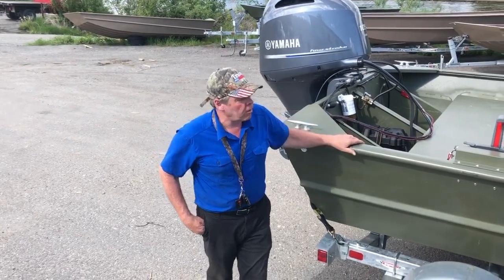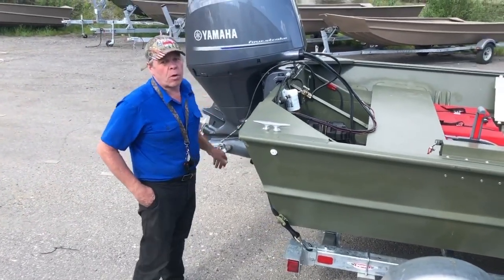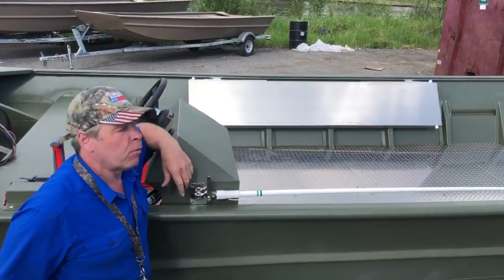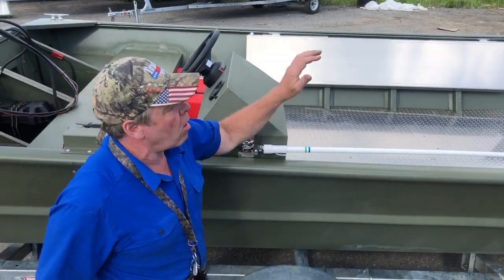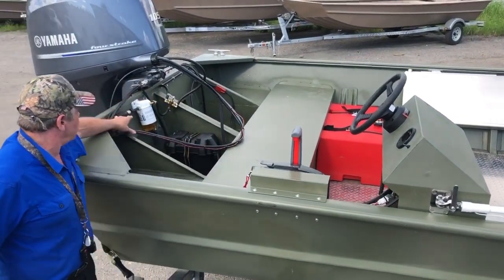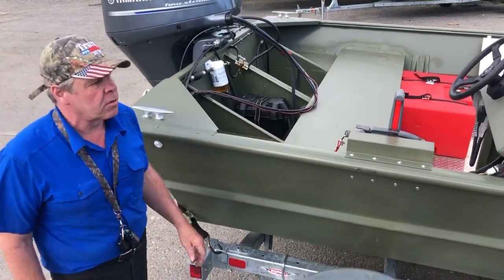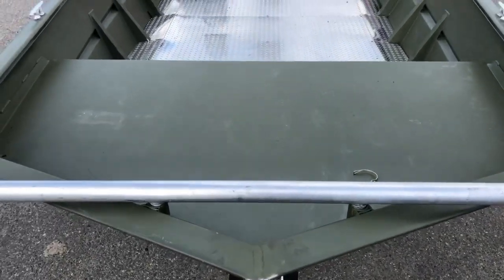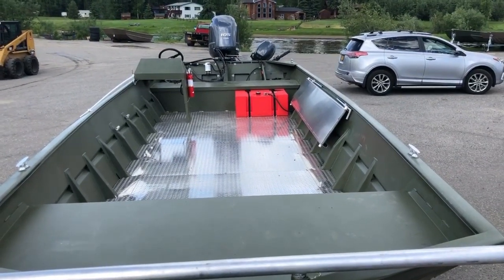Great load hauling river boat! Custom Built SeaArk 2472-MVJT | Compeaus Inc.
Walk around video of a 24' 72" wide MVJT SeaArk built specifically for one of our customers. You can see the boat in operation and how easy it handles on the water. Customize your own SeaArk boat at Compeaus.com